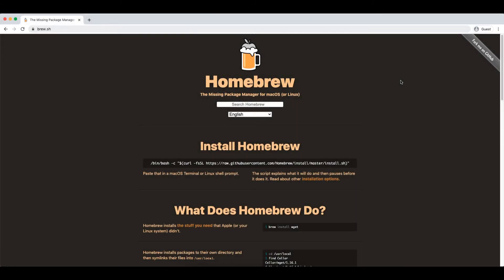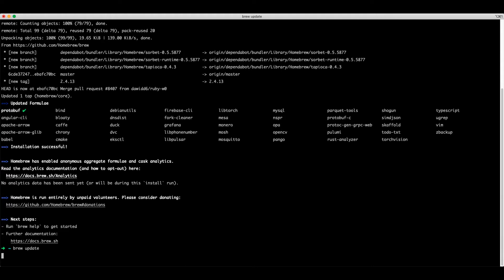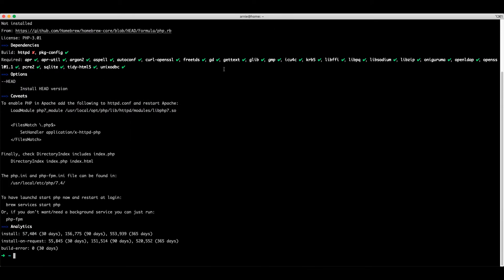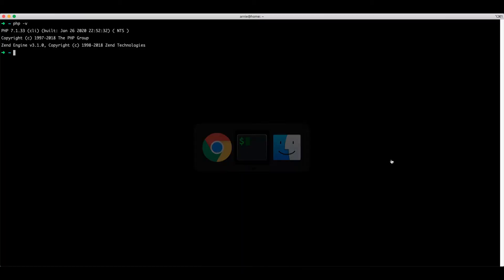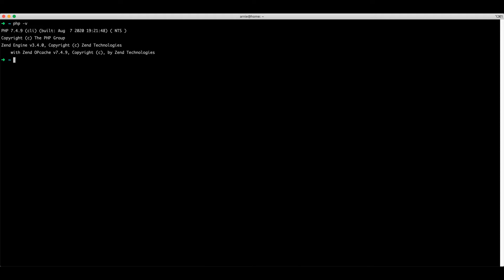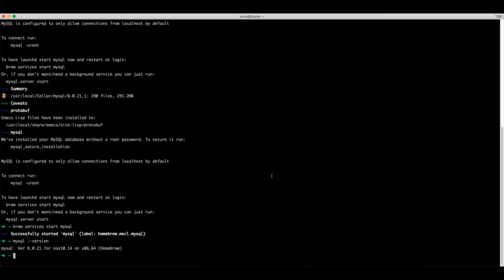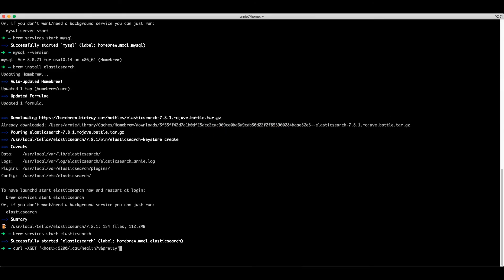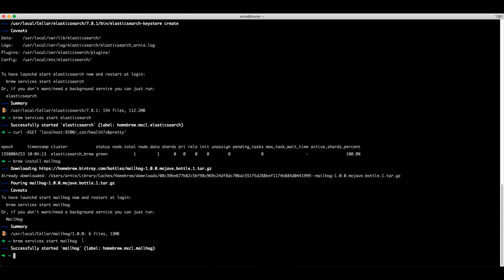Install Homebrew - 02 - Setup a Magento 2 Development Environment